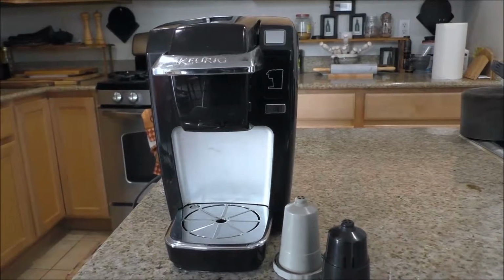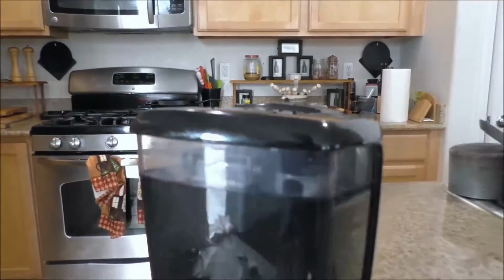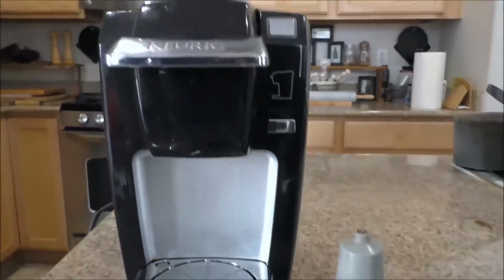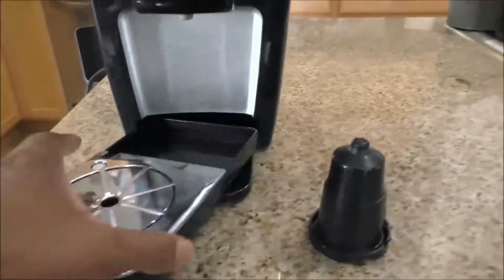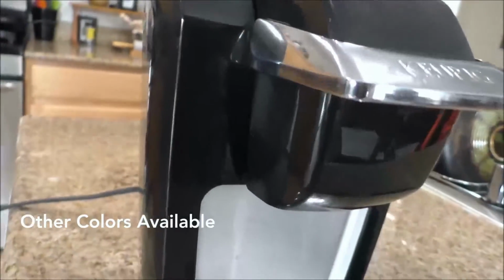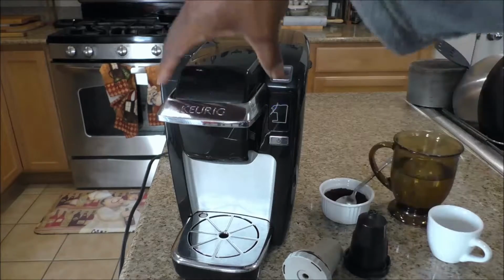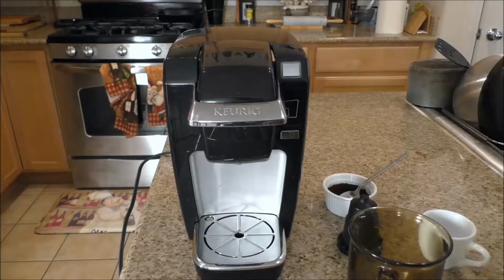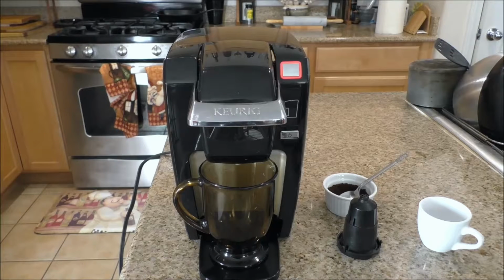✅ How To Use Keurig 1 Cup Coffee Maker Review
About this product:

Keurig 1 Cup Coffee Maker

The Classic Keurig K-Cup Single Serve Coffee Maker includes 4 K-Cup pods, a water filter handle and 2 water filters to help your beverages taste their best.
BREWS MULTIPLE K-CUP POD SIZES: (6, 8, 10 oz.) – the most popular K-Cup pod brew sizes. Use the 6oz brew size to achieve the strongest brew.
LARGE 48 oz. WATER RESERVOIR: Allows you to brew 6+ cups before having to refill, saving you time and simplifying your morning routine. The water reservoir is removable, making it easy to refill whenever you need to.
DESCALING: An important part of cleaning your Keurig brewer. This process helps to remove calcium deposits, or scale, that can build up inside a coffee maker over time. Please refer to our descaling video for step by step instructions.
AUTO-OFF: An auto-off feature is easily programmed to turn off your coffee maker after it has been idle for two hours, helping to save energy.
The Classic Series K55 were introduced as the brewer gift boxes. These names refer to the entire retail package (the new gift box, the brewer, and any other items packed within the box). However, the model number on the brewer is the K40, as no changes were made to the brewer.